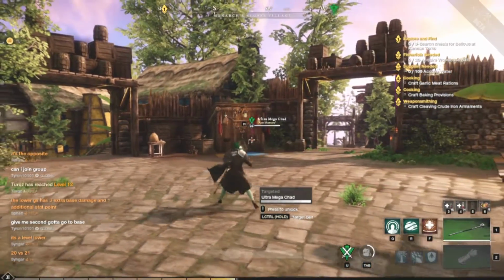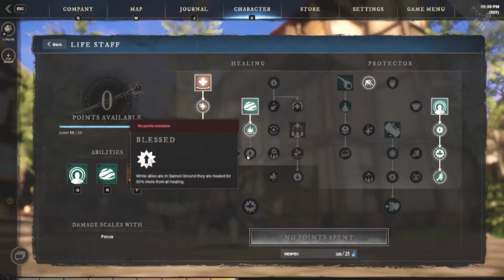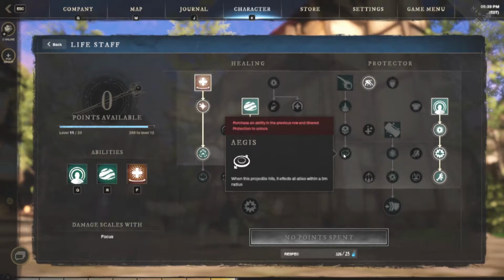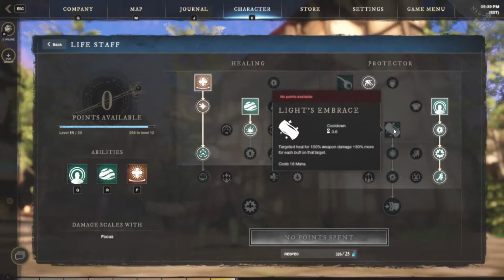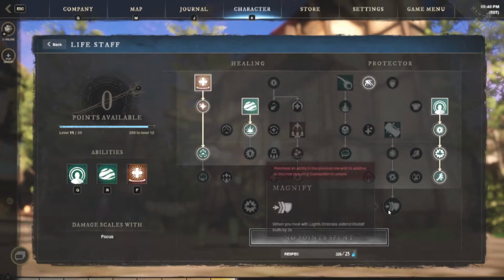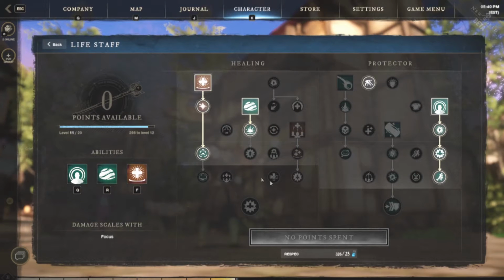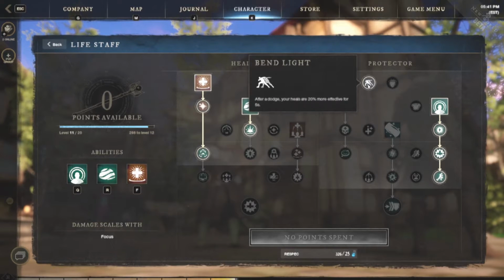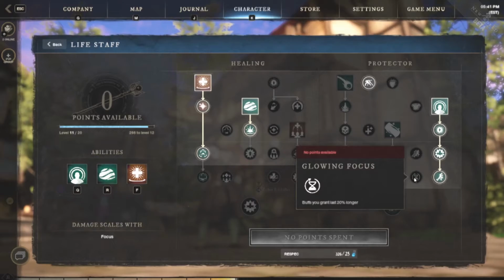Life Staff - All Skills and Abilities : New World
Hi everyone, I wanted to explain all the skills for each of the weapon classes in New World. This is subject to change in the coming months as we approach the full release of the game, but I thought a quick summary of everything really helps to simplify the strengths and effects of each weapon. I would strongly suggest if you haven't played any of the beta's to go through each of these to familiarize yourself with each of the weapons.

Intro animation by Fargo